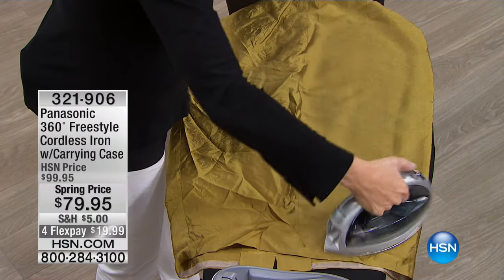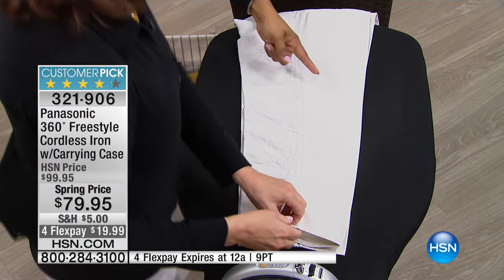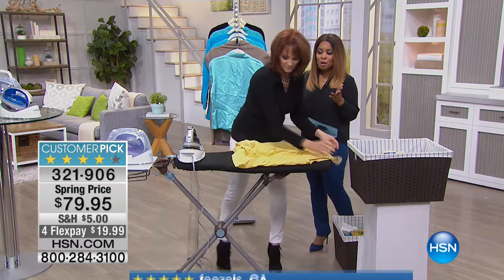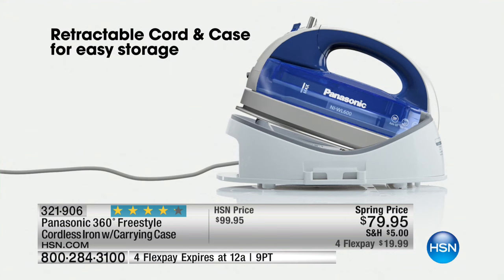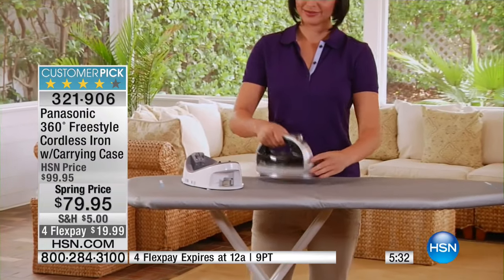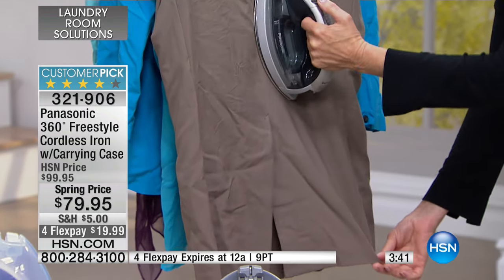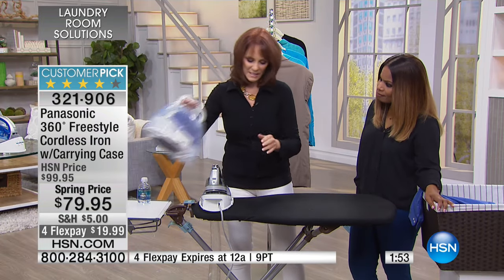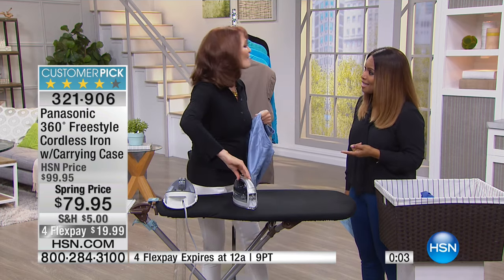Panasonic 360 Freestyle Cordless Iron with Carrying Case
In past generations, one day a week was set aside as "laundry day." With our busy lifestyles, we can't imagine spending all day washing and...